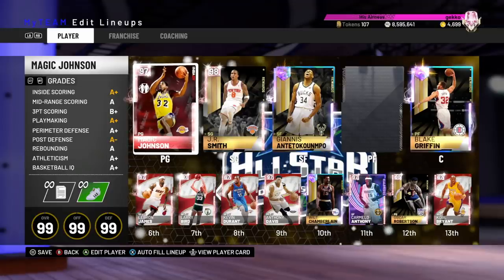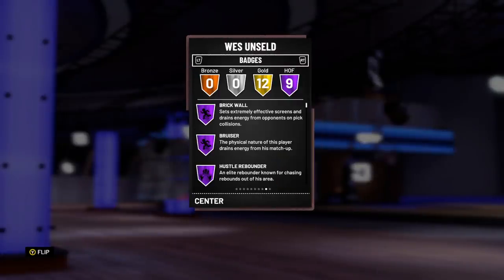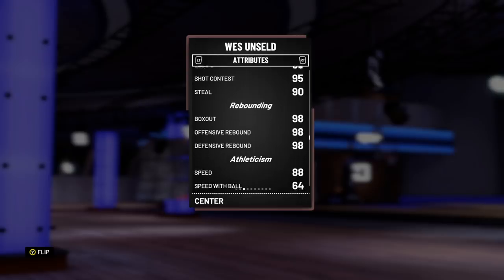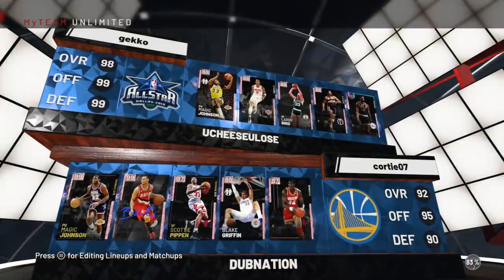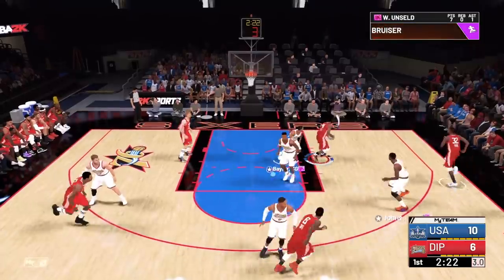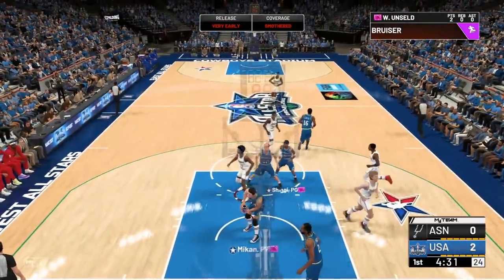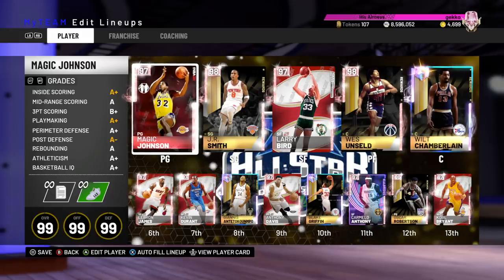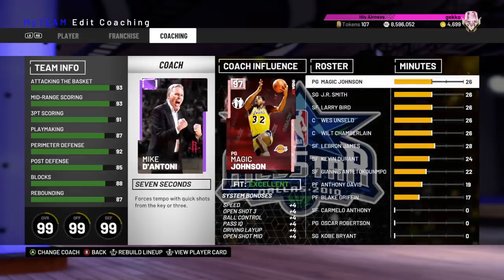NBA 2K19 FREE PINK DIAMOND 98 OVERALL WES UNSELD GAMEPLAY!! *12-0 REWARD* | NBA 2K19 MyTEAM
NBA 2K19 FREE PINK DIAMOND WES UNSELD GAMEPLAY!! *12-0 REWARD* | NBA 2K19 MyTEAM. In this video we play a game with the pink diamond wes unseld card. This pink diamond wes unseld is the player of the month card and is gotten by winning 12 games in a row in nba 2k19 myteam unlimited. This is the best guard in the game and is the sixth pink diamond you can get in nba 2k19 myteam from myteam unlimited. This pink diamond wes unseld is one of the best free cards that you can get in nba 2k19 myteam